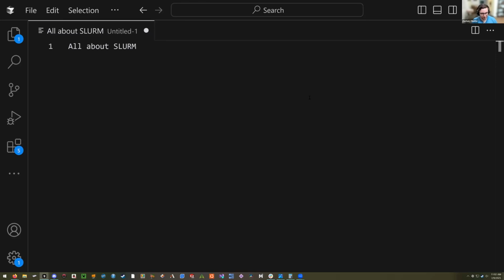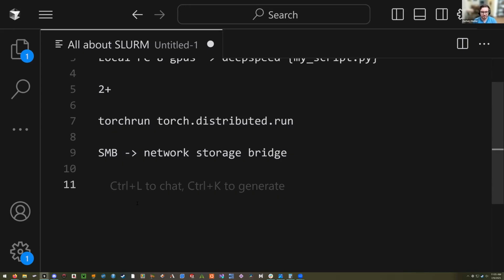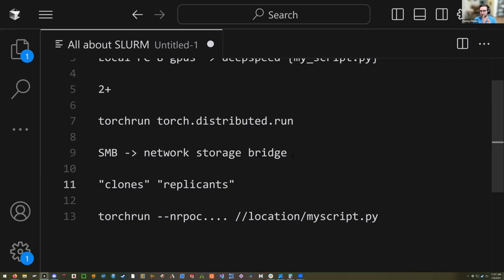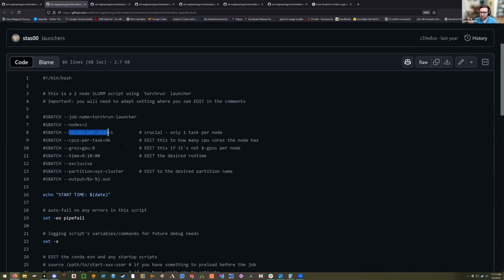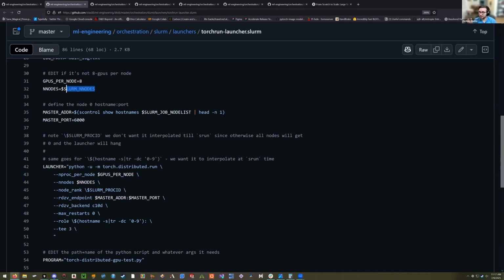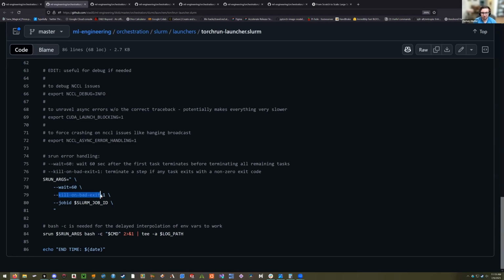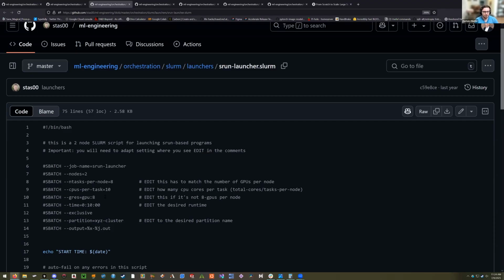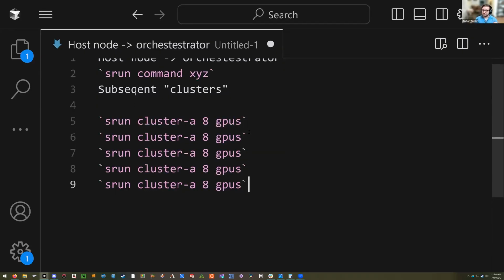Understanding Slurm: A Beginner's Guide to Job Orchestration for Distributed Machine Learning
Learn the fundamentals of Slurm, the powerful open-source job scheduler and cluster management system essential for distributed machine learning and large-scale computing. This video breaks down what Slurm is, how it orchestrates tasks across multiple nodes and GPUs, and why it's a crucial tool for researchers and ML engineers.

Discover the challenges of multi-node training and how Slurm simplifies resource allocation, prevents job conflicts, and manages complex configurations. We'll explore key Slurm concepts like sbatch commands, job parameters (nodes, tasks, Gres, timeout), environment variables, and the srun launcher. See examples of integrating Slurm with popular frameworks like PyTorch (torch.distributed.run) and Hugging Face Accelerate.

Understand the benefits of Slurm's queuing system for efficient resource utilization in shared environments. We also touch upon the pros and cons of Slurm compared to alternatives like Kubernetes. Whether you're new to cluster computing or looking to optimize your distributed training workflows, this guide provides a clear overview of Slurm's architecture and practical applications.